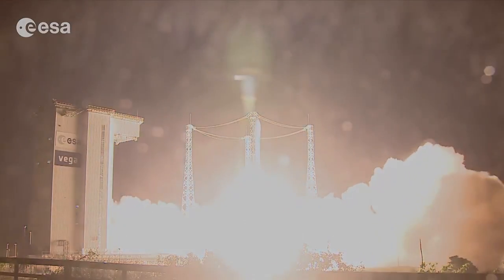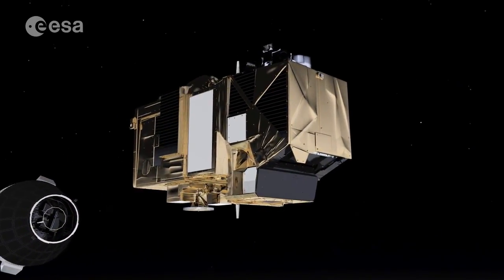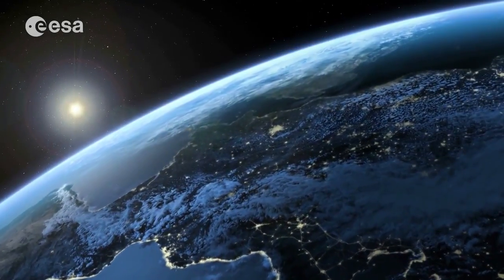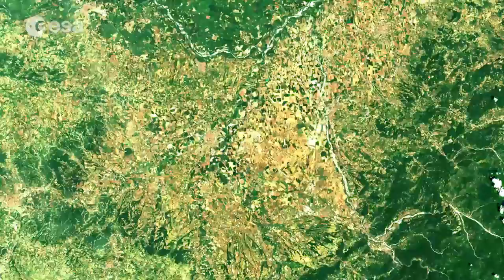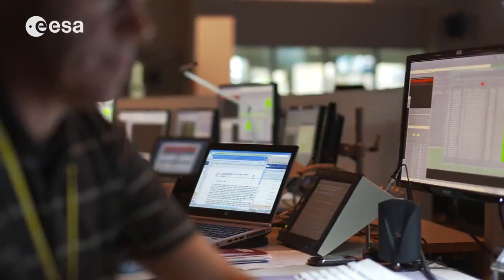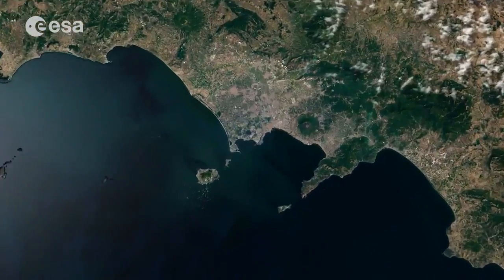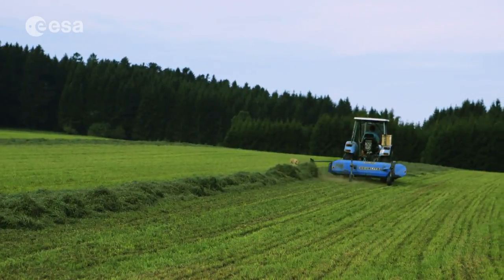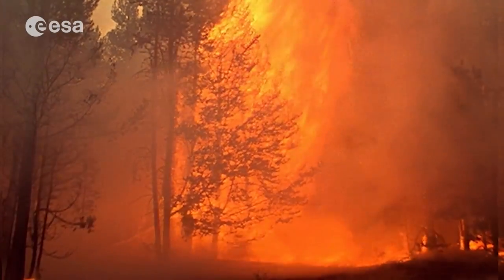Moving ahead with Sentinel 2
The green light has been given for all users to have open access to all of the data from ESA’s Sentinel-2A satellite, launched in June for the Copernicus programme.

This video celebrates Sentinel-2A’s life, from its birth to what it has become today, and what it can give us tomorrow.

Crédit:  European Space Agency, ESA